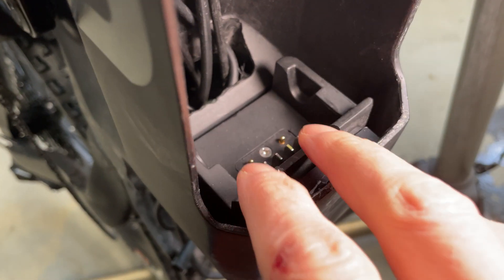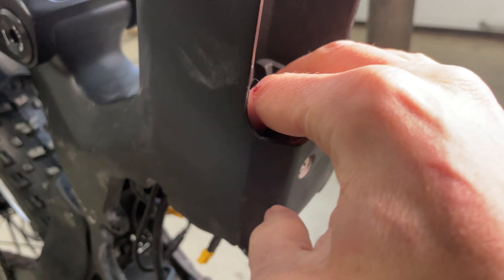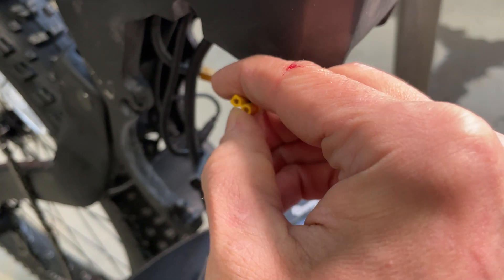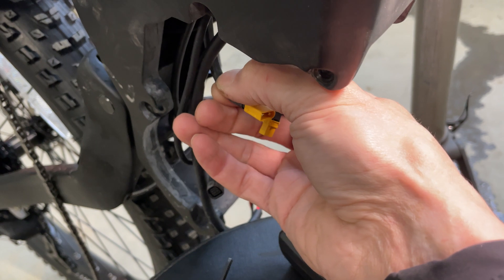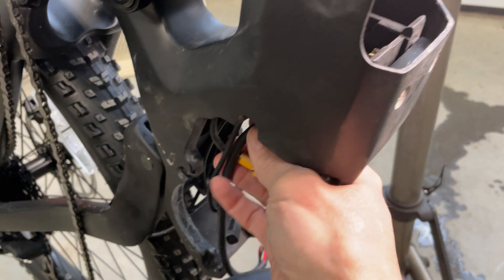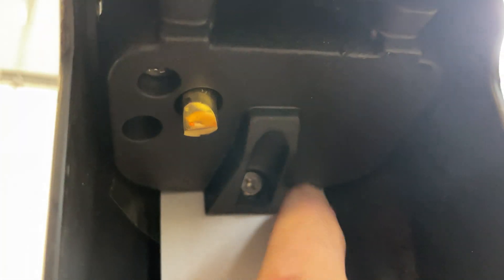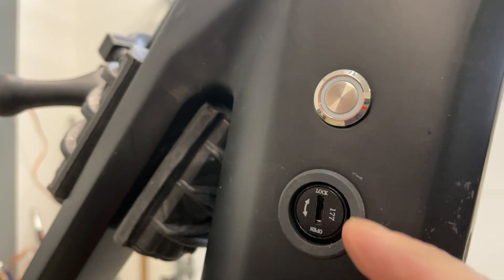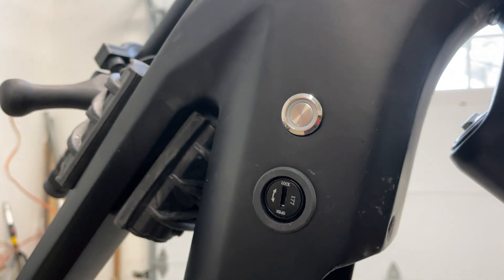Troubleshooting the LunaCycle X2 and Z1, How the power switch works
Troubleshooting the LunaCycle X2 and Z1,  How the  power switch works, how to bypass it or replace it.